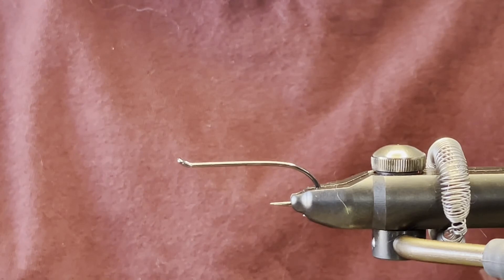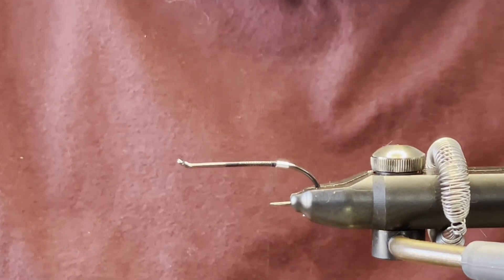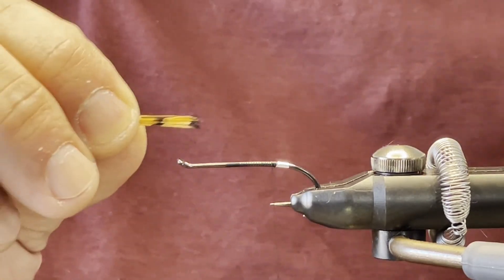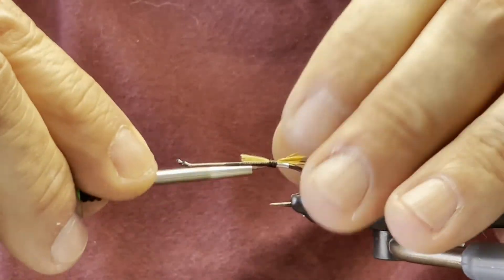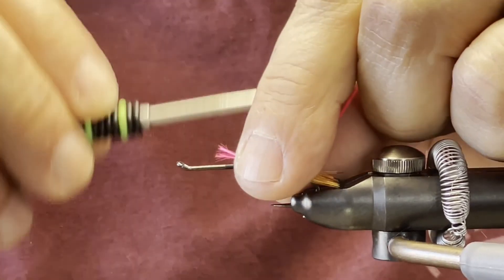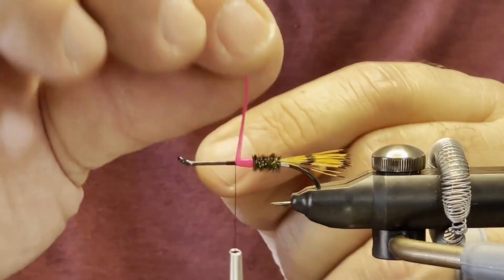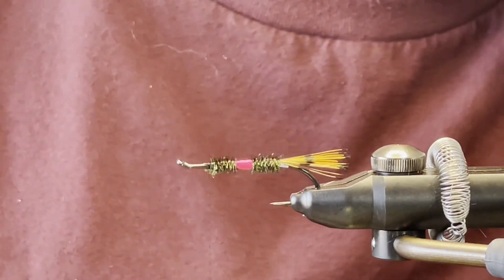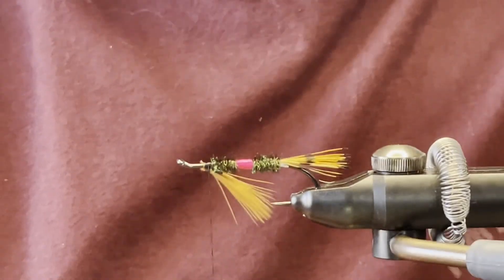Royal Coachman Streamer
How To Tie The Royal Coachman Streamer

Thanks for visiting my channel and I hope you enjoyed watching my video.